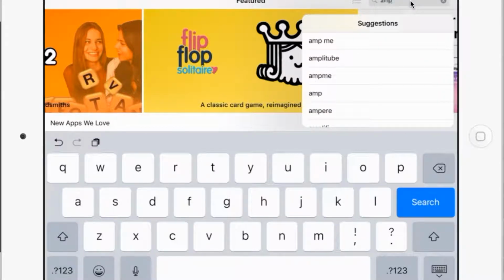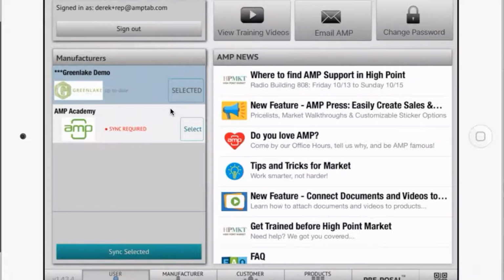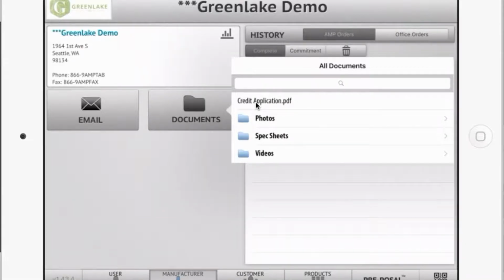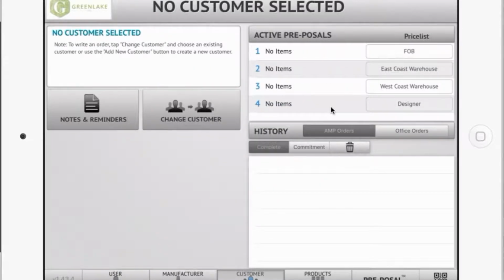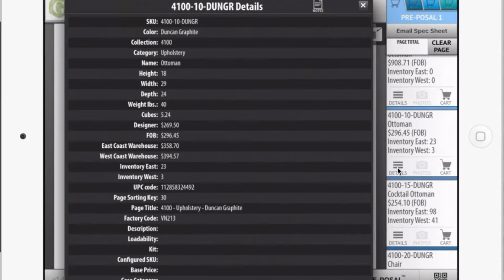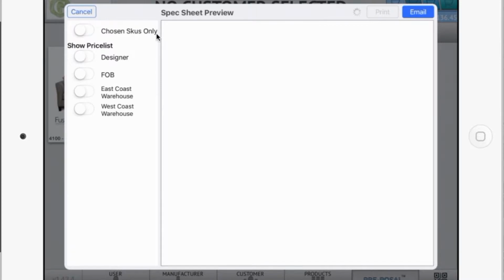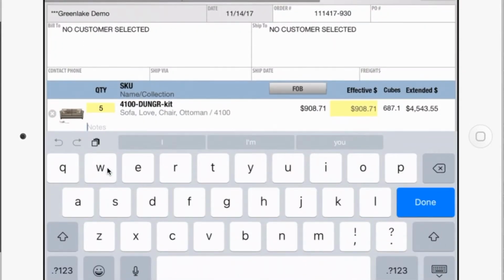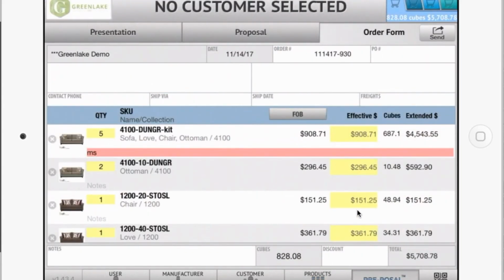AMP on the iPad Overview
Full review of AMP on the iPad for Sales Reps.